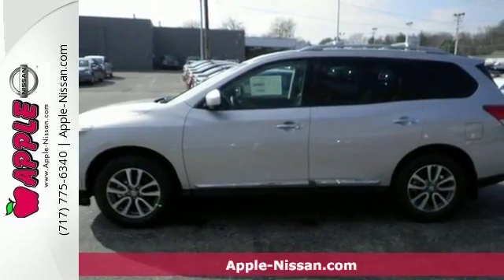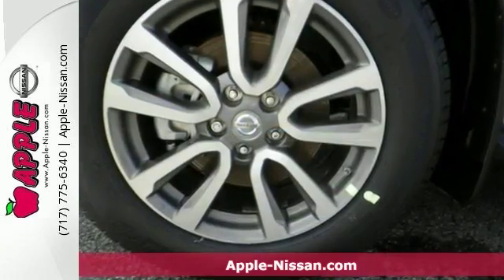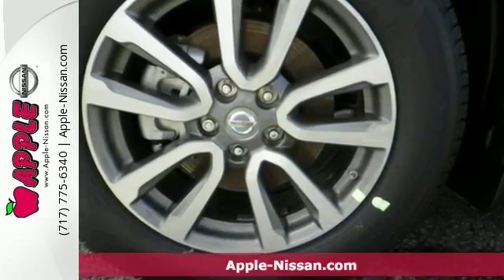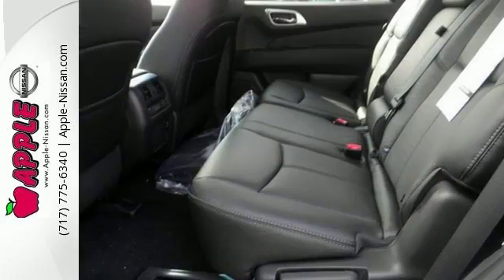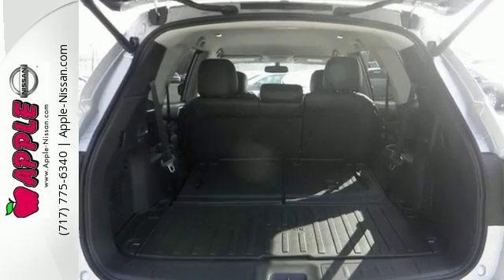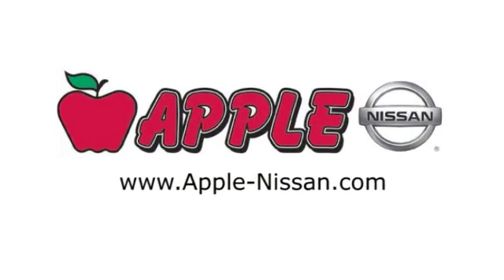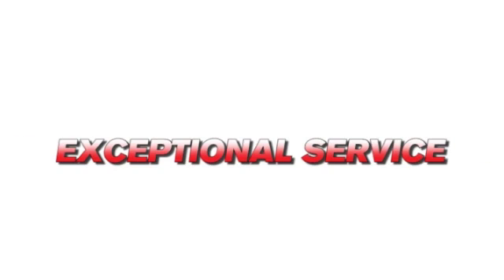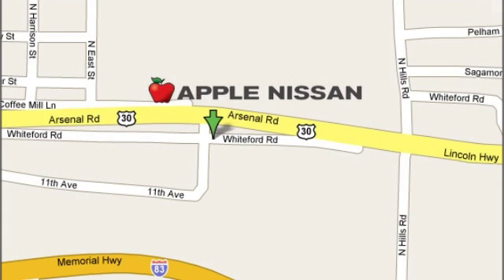New 2016 Nissan Pathfinder York PA Lancaster-Hanover, PA #25218 - SOLD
Year: 2016
Make: Nissan
Model: Pathfinder
Trim: SL
Engine: 3.5L V6
Transmission: CVT (Continuously Variable)
Color: Brilliant Silver Metallic
Stock #: 25218
VIN: 5N1AR2MM1GC616331
Pathfinder SL 4D Sport Utility CVT with Xtronic 4WD Brilliant Metallic and Leather. Cargo Package (First Aid Kit and Tonneau Cover) SL Tech Package (Compass Low Cost Around View Monitor System Tow Hitch Receiver w/Integrated Finisher and Trailer Harness) 4-Piece Black Splash Guards Carpeted Floor Mats (4-pc Set) Cross Bars and Rear Bumper Protector. We want you to compare the newest Pathfinder model against contending vehicles like the 2015 Chevrolet Traverse Dodge Durango GMC Acadia Ford Explorer Ford Flex and the Mazda CX9. That's how confident we are that it's perfectly fitted for you. The Pathfinder's exquisite design useful cabin features and inexpensive pricing are sure to win over PA and MD shoppers. brbrHundreds of Apple Nissan drivers choose it because it's a spectacular value; just compare its price to the forementioned vehicle options. Find even more details about what Nissan has to offer; see our premium Pathfinder Inventory. If you want an amazing deal on an amazing car with just about everything you could order then take a look at this fully-loaded 2016 Nissan Pathfinder. Looks like birthday wishes really do come true. brbrWe are conveniently located in York PA and proudly serve York PA Red Lion Lancaster Harrisburg Hanover and Shrewsbury Mechanicsburg Manchester PA and Maryland areas. If you're looking to purchase your new dream car you've come to the right place. At Apple Nissan we pride ourselves on being the most reliable and trustworthy Nissan dealer around. Our inventory is filled with some of the sweetest Nissan's you've ever seen! brbrGive us a call today and get the car you deserve. Toll Free (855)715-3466. Apple Nissan is located at 1510 Whiteford Road in York PA. Additional rebates and savings may be available call today for details.

Address:
1510 Whiteford Rd